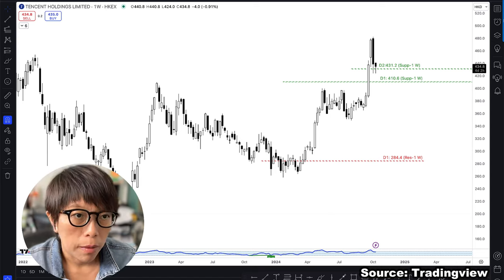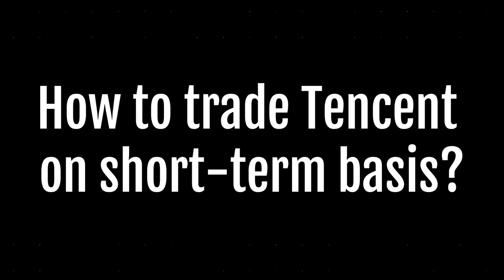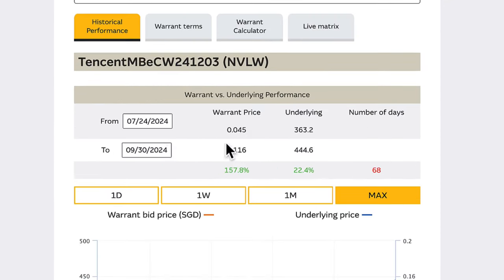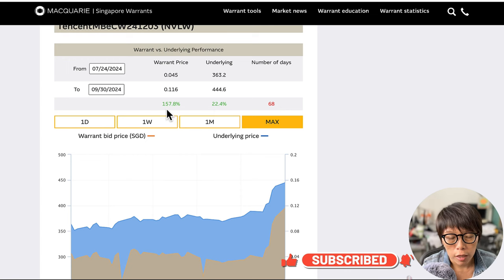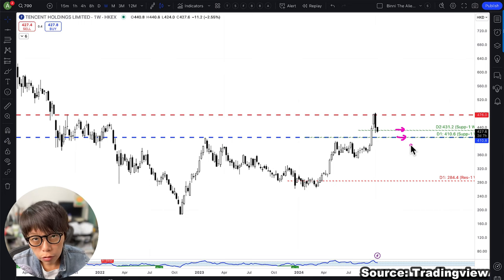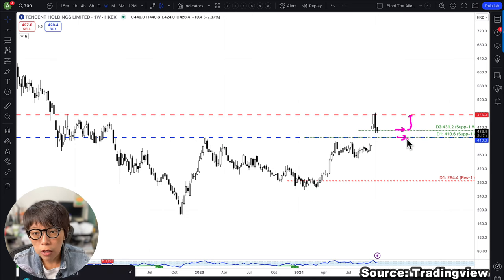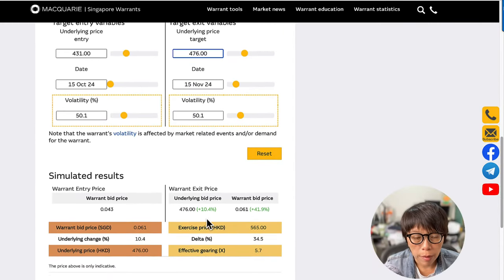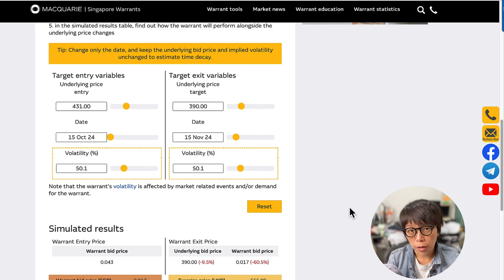Review of warrant performance | Tencent stock update after 37% surge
In this video, we dive into the potential outcomes if you had traded Tencent stock using warrants. 📈💥
Plus, I’ll provide an update on the current technical outlook for Tencent stock, including reentry points and key levels to watch. 🎯

00:00 Introduction
01:12 If you had traded with warrants
02:29 Tencent (700.hk) Analysis Now
03:52 Tencent warrant simulation